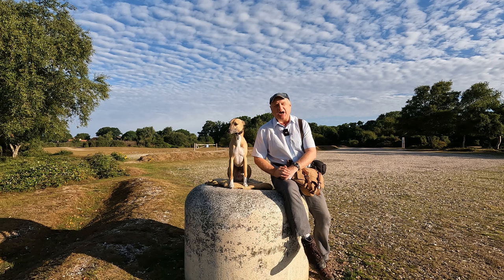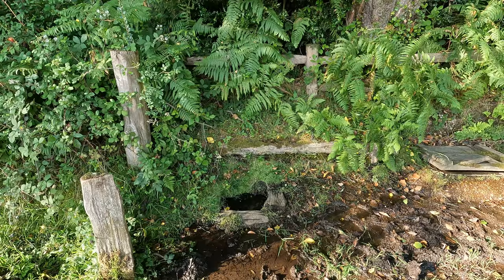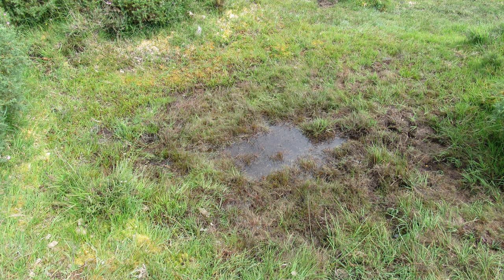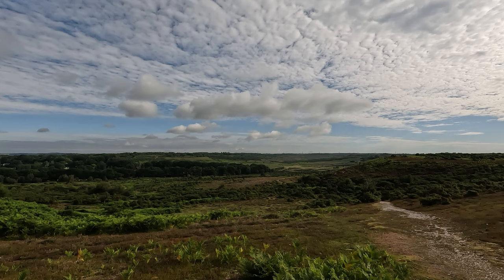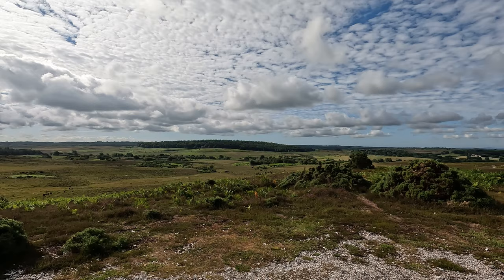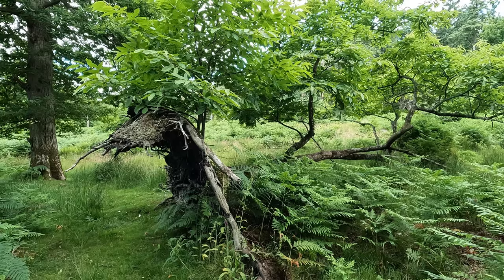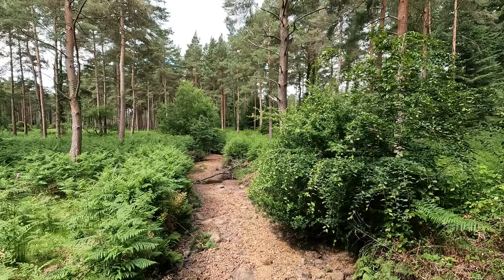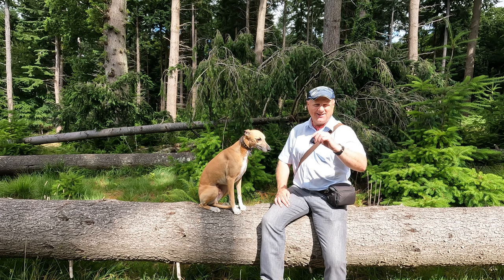NEW FOREST WALK : FROGHAM, HAMPTON RIDGE & AMBERWOOD LOOP (NEW FOREST NATIONAL PARK) [4K]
In this episode of  my series “ New Forest Walks”, I follow a loop that takes in Frogham, Hampton Ridge, Amberwood & Ogdens – on the Western edge of the New Forest.  Once again I am accompanied by my Whippet, Logan.

I park my car at the Abbots Well car park (free) on the Eastern side of Frogham (located about 2 miles South East of Fordingbridge) and start my 5 mile circular walk by checking out Rose Cottage – a delightful pink thatched cottage that was once lived in by Juliette De Bairacli Levy (the famous herbalist & prolific author).

Passing by the ancient Abbots Well itself, I make a small detour over Windmill Hill and down to Windmill Pond – where Juliette used to swim every day – before climbing up Hampton Ridge.

At the top of the ridge I get to enjoy some stunning 360 degree views across the New Forest before dropping down on to the Northern side to explore the remains of a Victorian Rifle Range. I then continue along the ridge, passing by the “illuminated directional arrow” that was used during the era when the area was a bombing range during WW2.

When I reach Amberwood Inclosure, I head South through the woods (exploring the remains of the long lost Amberwood Cottage), through an area that once had many Roman Pottery kilns.

After resting on the Eric Ashby bench in the Alderhill Inclosure, I cross the Latchmore Brook and just before the Sloden Inclosure, my route takes me West (along side the banks of the brook) back to Ogdens and finally back to my car.

My final destination is The Foresters Arms pub at Frogham.

NB: I may have pronounced Huckles Brook incorrectly!

2022. Tracks (in order of appearance in the video): 1) Pembrokeshire, 2) Nicely Stone, 3) Eko Eko, 4) Open The G, 5) Marching The Moors, 6) Martin Down & 7) No Time For Lillies. To download these tracks & other music by Original Spruce go